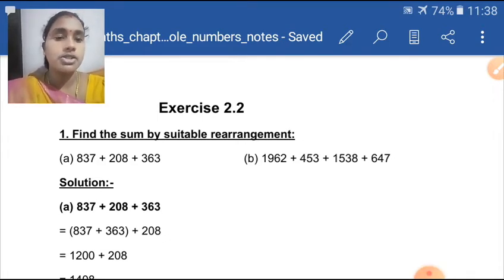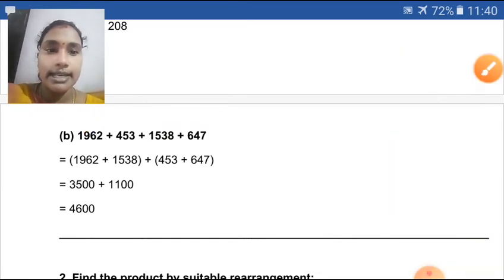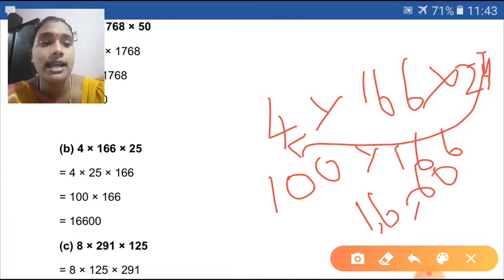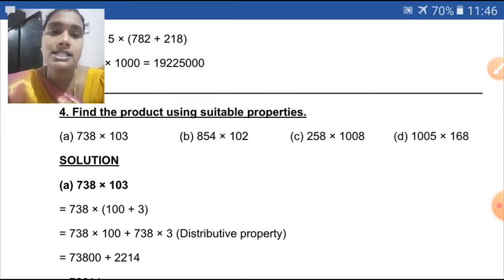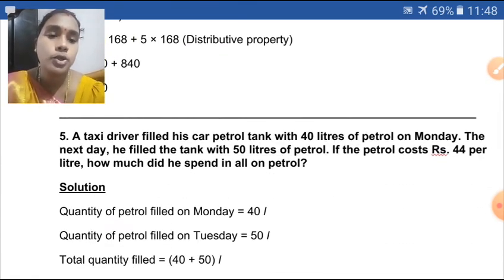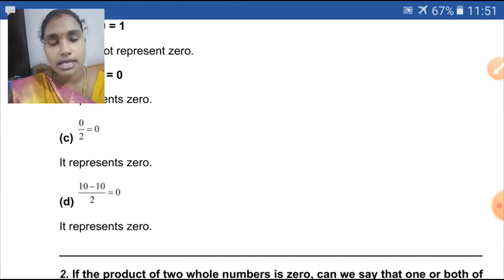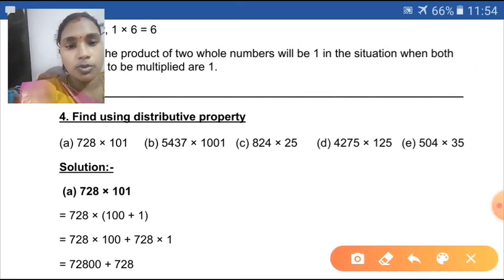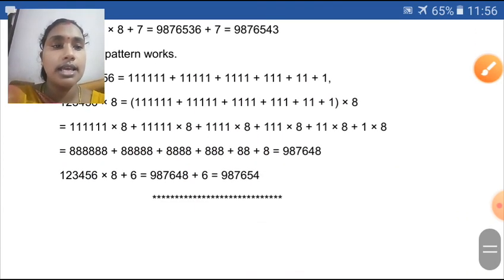class_6_maths_chapter_no_2_whole_numbers_part_2_17_july_2020